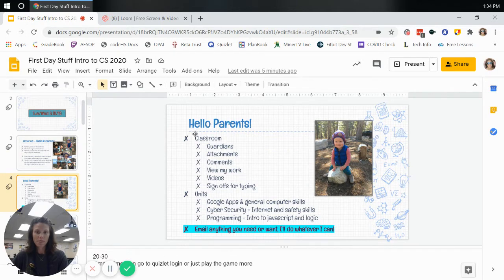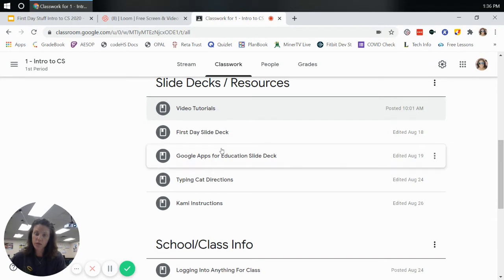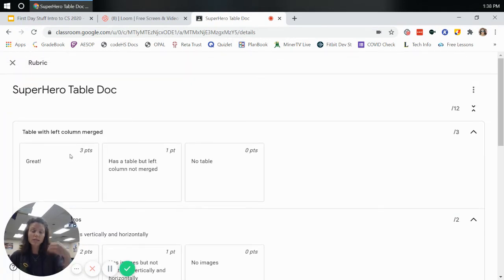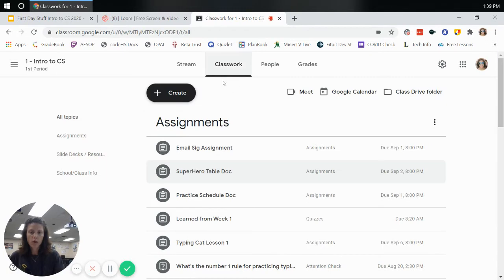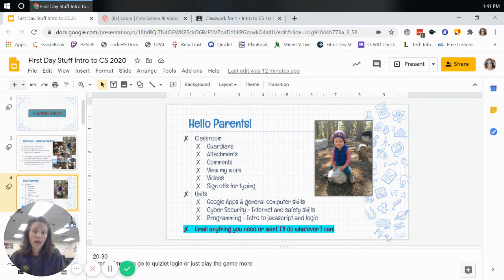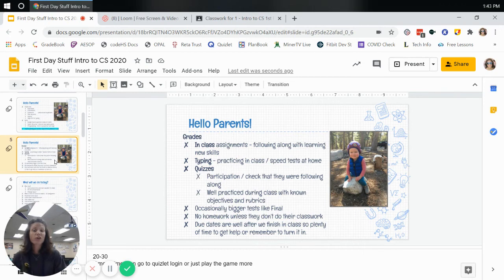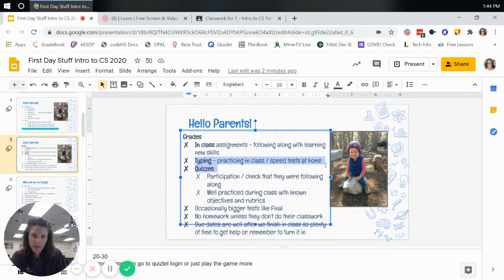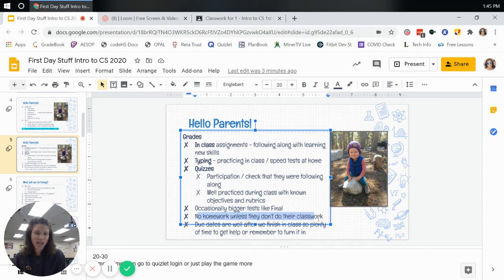McCartney Intro to CS Back to School